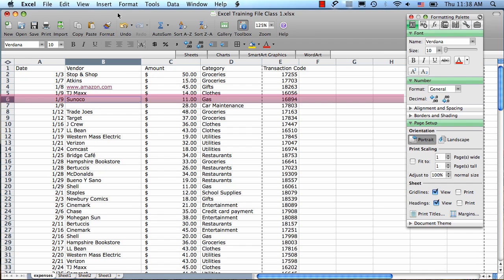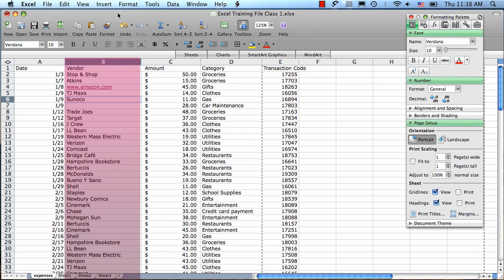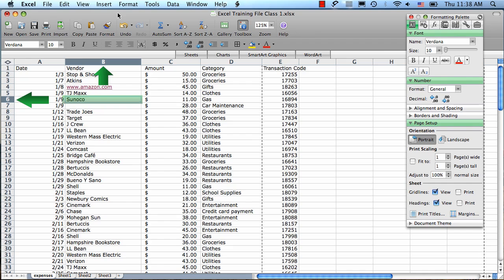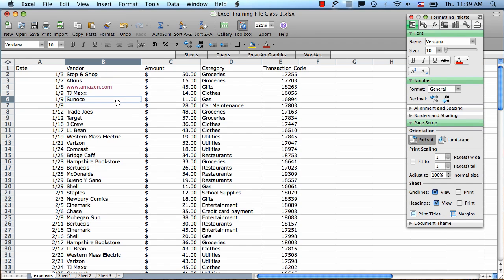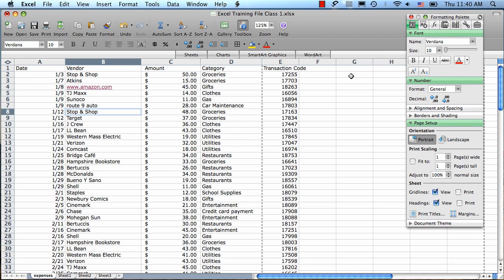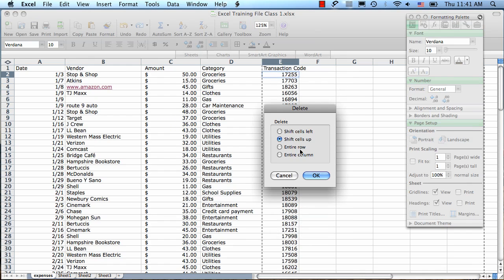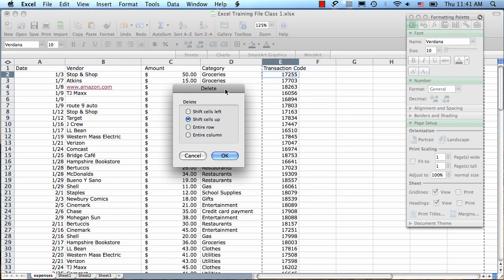Excel 2008 for Mac- Intro to Cells